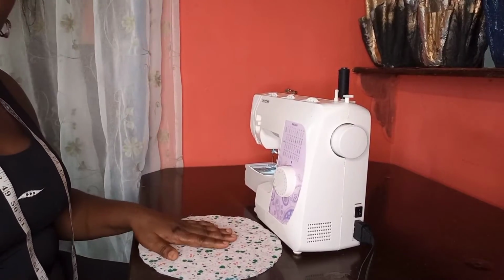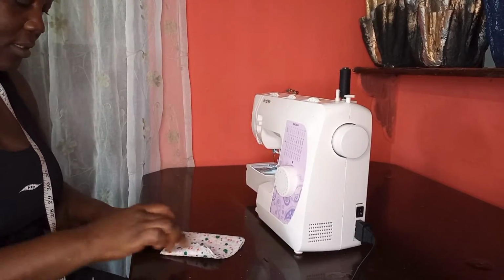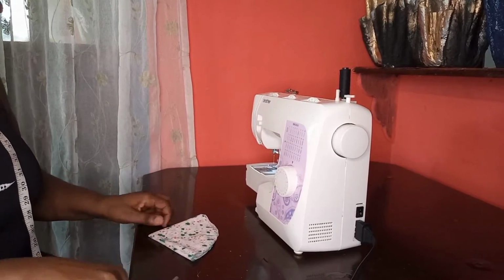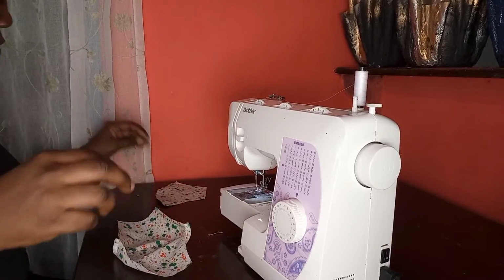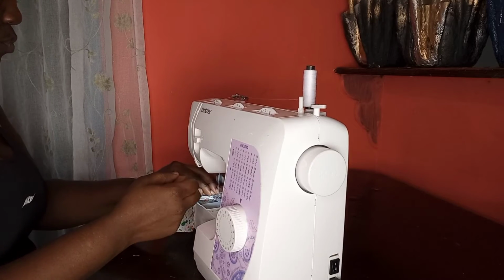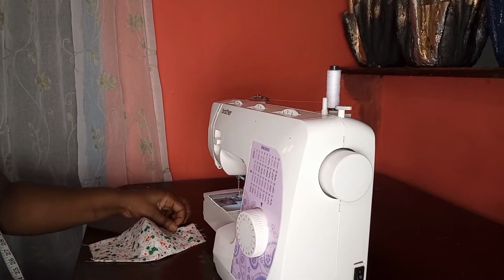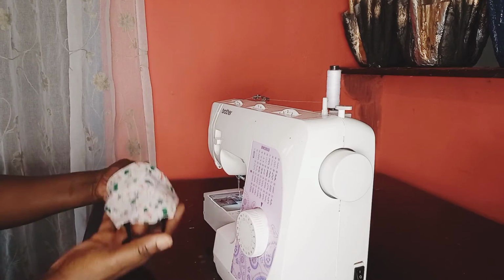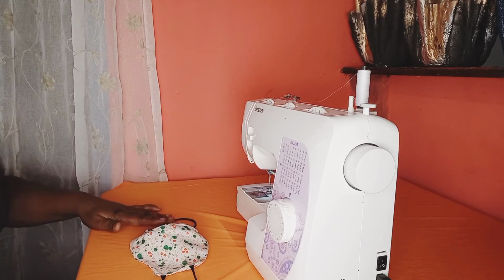How To Make Fabric Face Mask At home Face Mask DIY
I have made a fabric face mask simple tutorial  on how to make a face mask home .you can make a face Mask At Home using any fabric     or similar material. if you find  this video  helpful  please  subscribe and support  the  channel